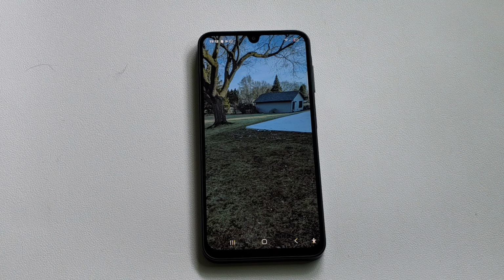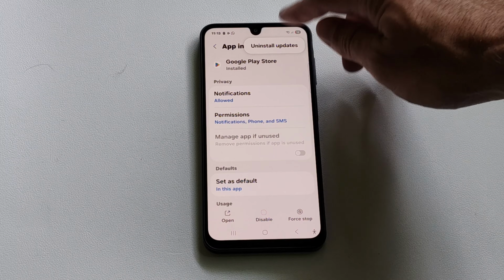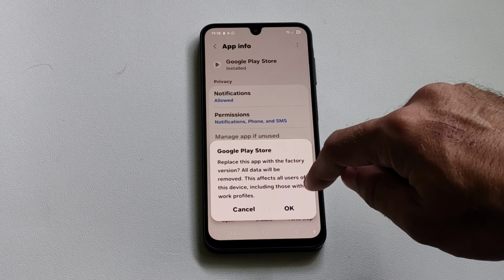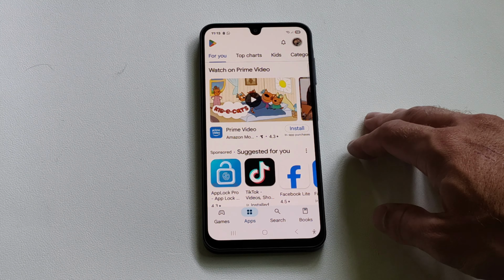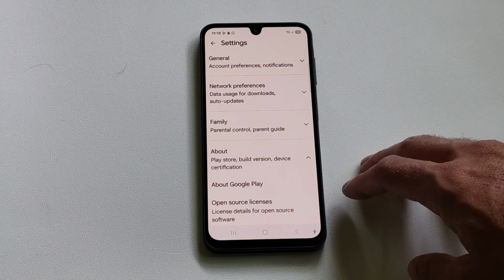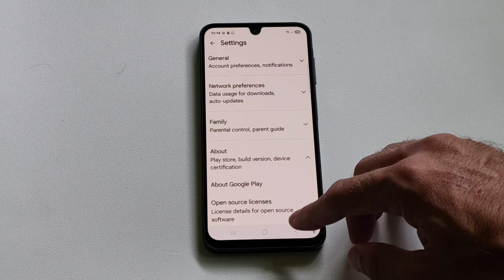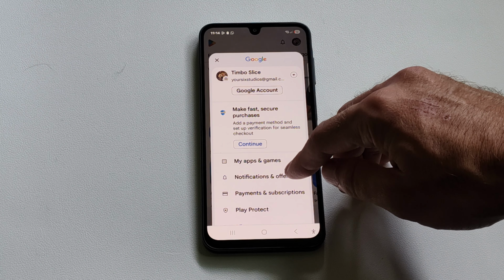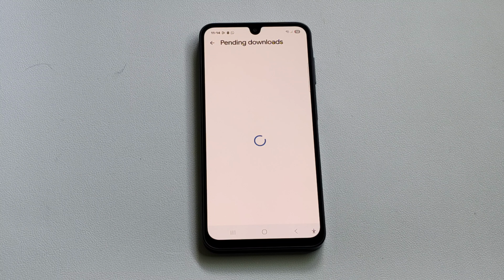How To Fix Google Play Store Not Working - Quick Settings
If your Google Play Store is not working, common fixes include restarting your device, checking your internet connection, clearing cache and data, updating the Play Store and Play Services, verifying date and time settings, and re-adding your Google account.

Step 1: Basic Troubleshooting
Restart your device: Simply turning your phone off and back on can resolve many temporary glitches

Check internet connection: Ensure you are connected to Wi-Fi or mobile data. Toggle the connection off and on, or restart your router if necessary

Enable Play Store: Confirm the Google Play Store isn’t disabled in Settings Apps Google Play Store Enable

Google Play Store: Go to Settings Apps Google Play Store Storage & Cache Clear Cache. If issues persist, use Clear Storage or Clear Data

Google Play Services: Similarly, clear cache (and if needed, data) at Settings Apps Google Play Services Storage Clear Cache

This can resolve corrupted temporary files that prevent the Play Store from functioning properly

Step 3: Update or Reinstall Play Store
Check for updates: Open Play Store Menu Settings Play Store version Update if available.

Uninstall updates: Settings Apps Google Play Store More Menu Uninstall updates, then reopen Play Store to reinstall the updated version

Step 4: Check System and Device Settings
Date and Time: Ensure automatic date, time, and time zone are enabled, or set manually if necessary

Storage Space: Confirm at least 1 GB of free space; delete unnecessary apps or files if required

Android Updates: Go to Settings System Software Update Check for updates to ensure compatibility